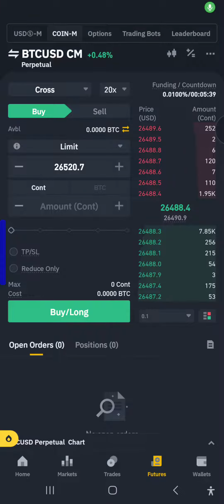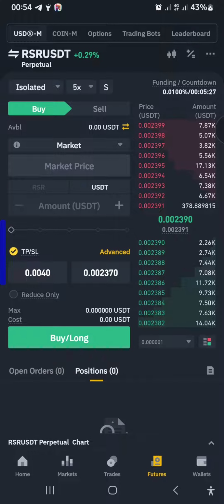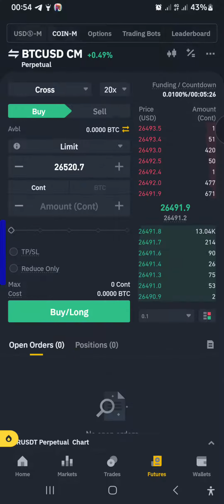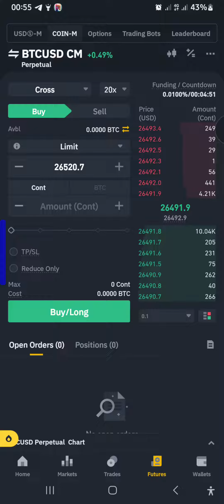How to use Coin Margin Futures on binance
This channel gives concise details on how you can earn money on Binance, How to carry how technical analysis and a learning channel